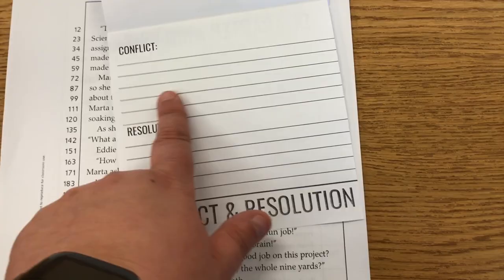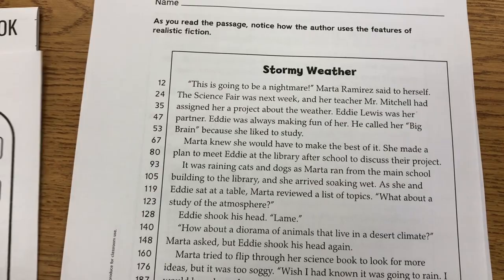Fourth Week of School | 4th Grade 2022 | Lost Teacher Vlog S6 E13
Welcome to Episode 13 of the Lost Vlogs Series! In this video I take you through the fourth week of the 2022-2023 school year. If you're new to my channel, my name is Mariely Sanchez and I'm a 4th grade teacher in South Florida. *~* See below for more info *~*